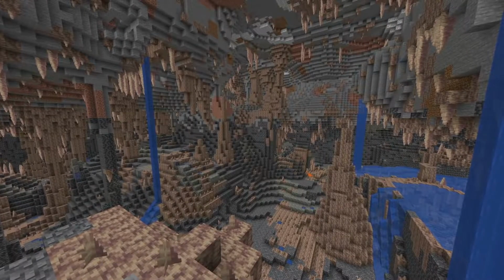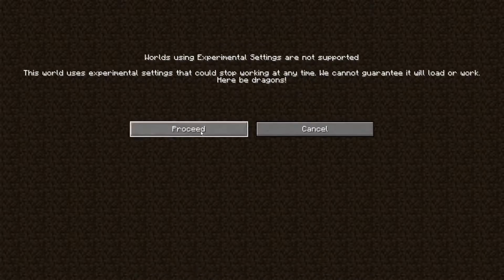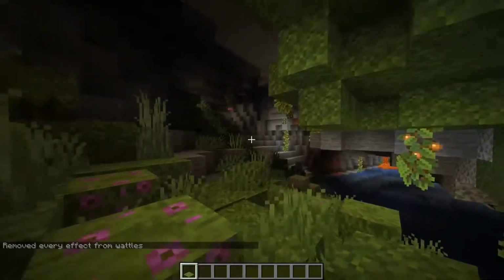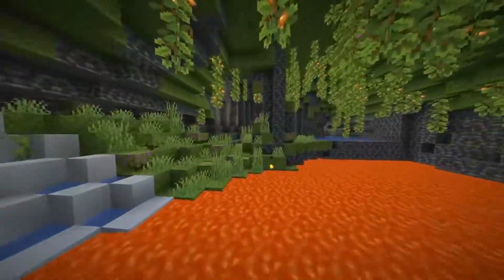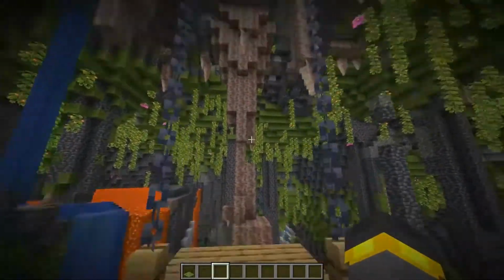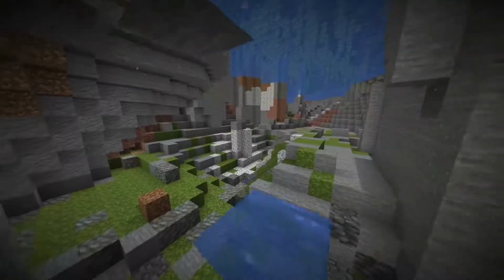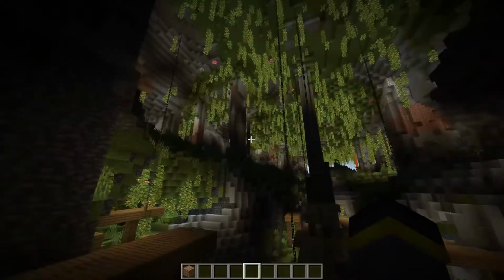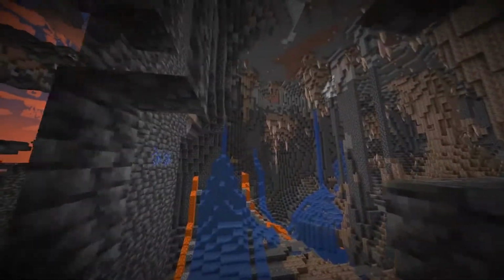What Will Minecraft 1.18 Look Like ||1080pFHR ||Data Pack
now you can earn 1 euro by simple giving English qualification exam .and earn 10 dollars/1 hrs
by just doing microwork